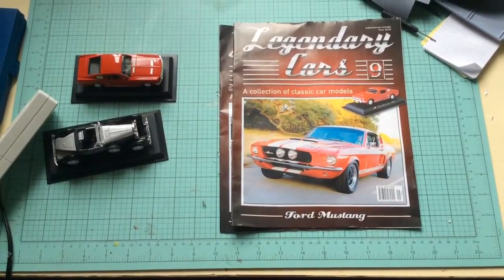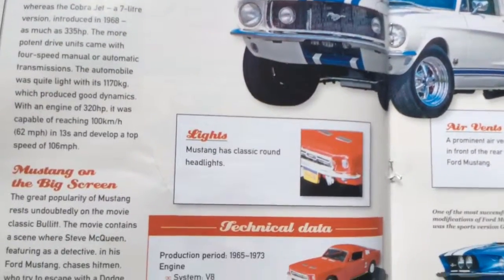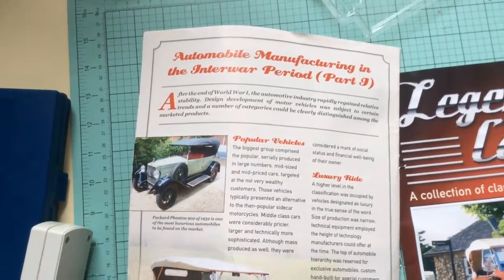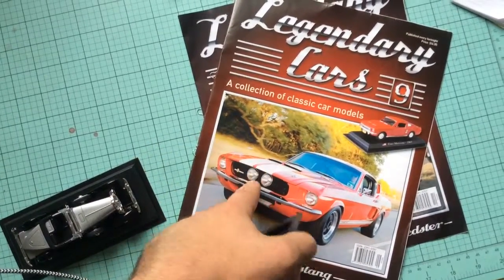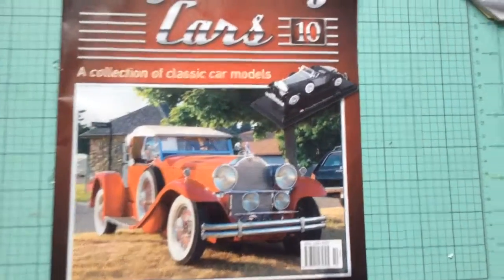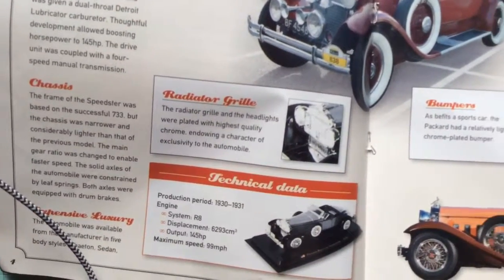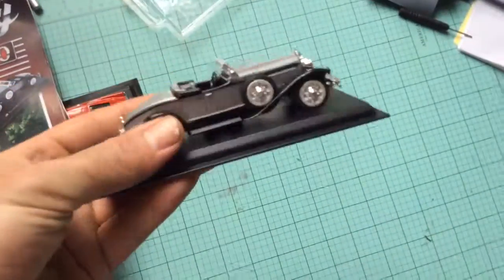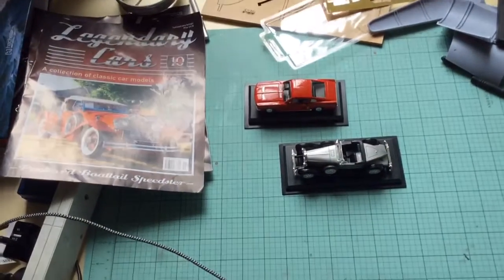LEGENDARY CARS COLLECTION ISSUE 9 &10 (AUSTRALIAN RELEASE)